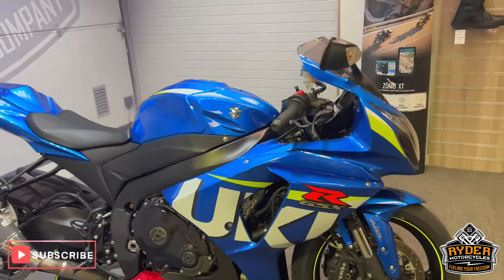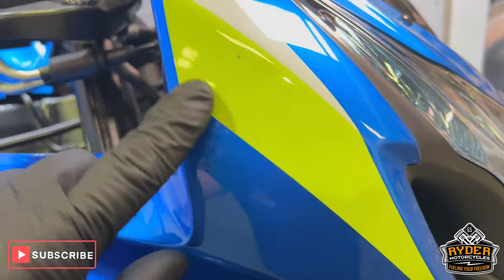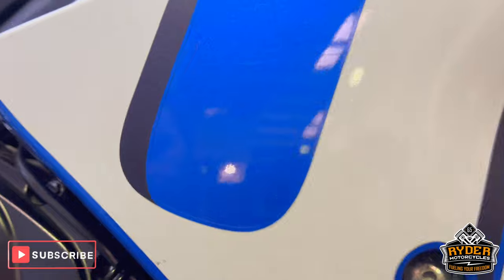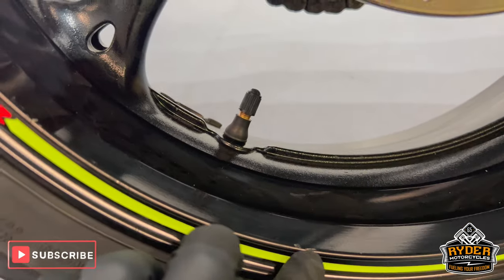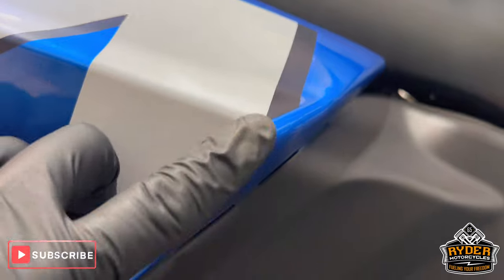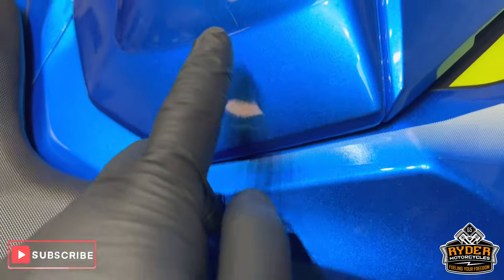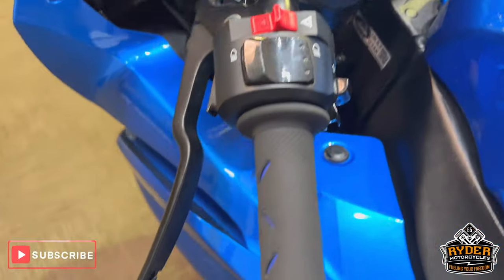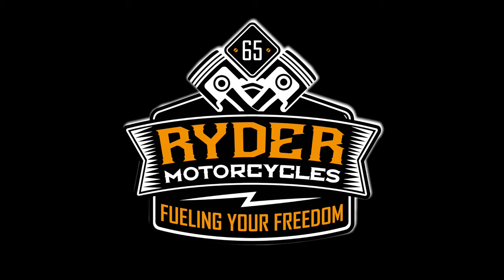2016 Suzuki GSXR1000 - Used Bike Video Tour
We have this 2016 Suzuki GSXR1000 in stock now. Come and view it for yourself in store or buy

We're an official dealer for Arai, AGV, Bell, A Scorpion helmets, RST & Rukka clothing, and RST and Sidi boots.

We also sell RST airbags, including vests, jackets & race suits, Kriega backpacks and soft luggage, and Cardo Packtalk intercoms.